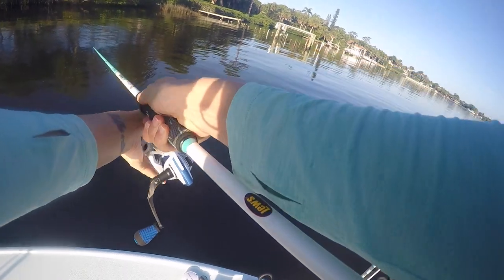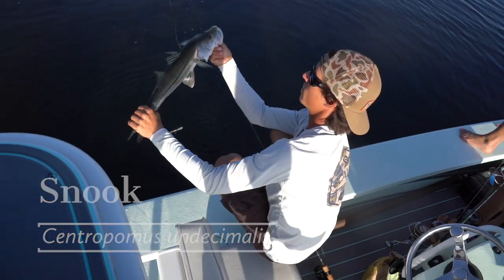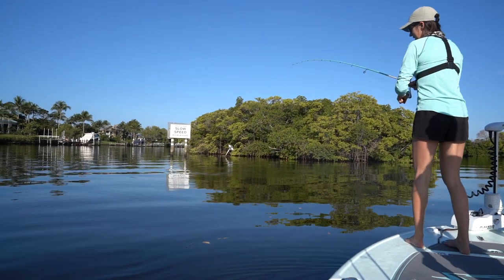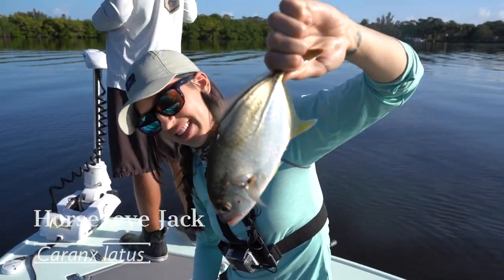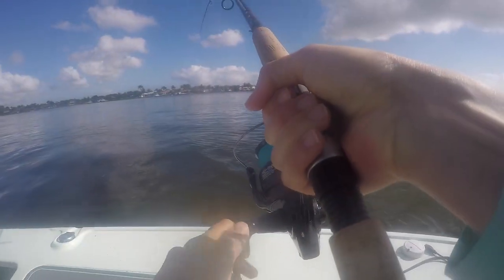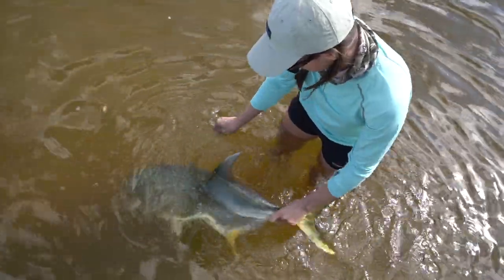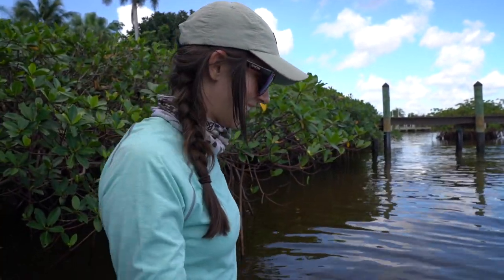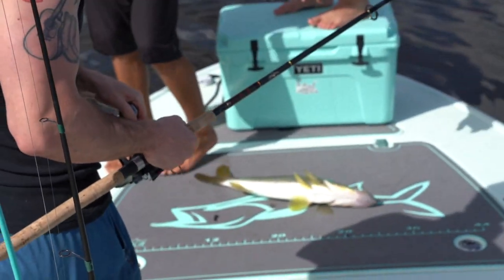Catching BIG Jack Crevalle and Snook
Catching snook, barracuda, and monster jack crevalle! In this video we hit the inshore waters with our good friends Ryan & Kalyn in search of slot snook. Slot snook in Florida are between 28 - 32 inches in length and are eligible to take home and eat. We caught snook on top water lures, barracuda on the fly, and monster jack crevalle on live mullet. A big thanks to Ryan & Kalyn for the fun day of fishing and to BadFish for sponsoring this video!

*SAVE $10 WITH CODE ALLIE (& receive a bonus item)!*

I'm Allie, an archer, hunter, angler, and public lands advocate. But really, I'm an all around lover of all things outdoors! I enjoy sharing all of my adventures here on YouTube including the good and the bad. Learning how to enjoy the outdoors is a PROCESS and I'm here to share mine with you.